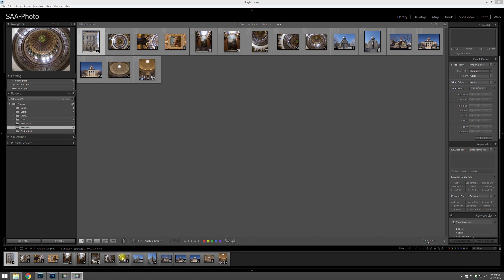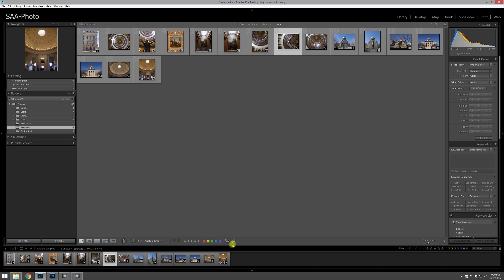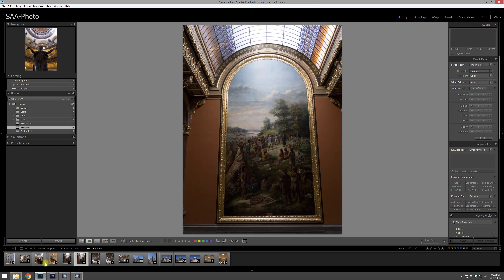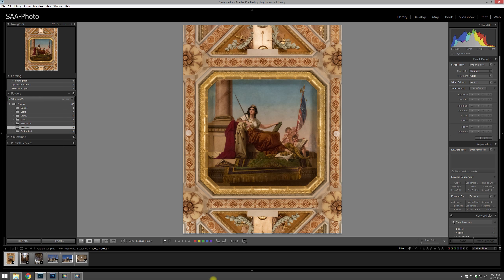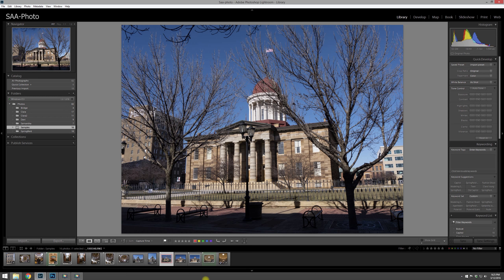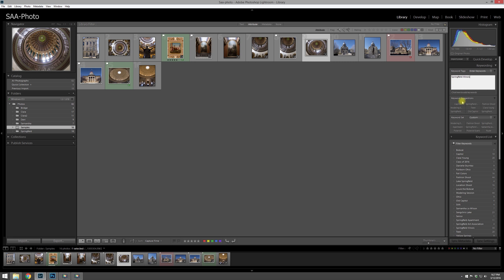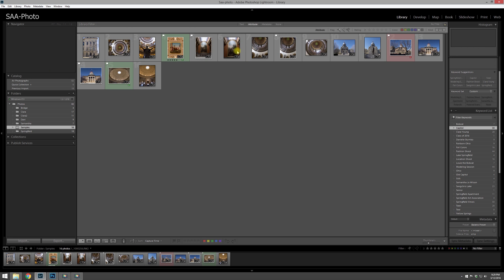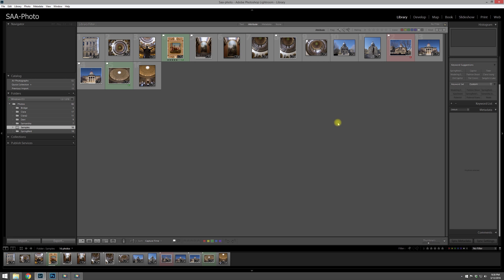SAA - Organizing, Keywording, and Rating Photos in Adobe Lightroom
A walk thru about how to organize, keyword, and rate photos that you've imported into Adobe Lightroom